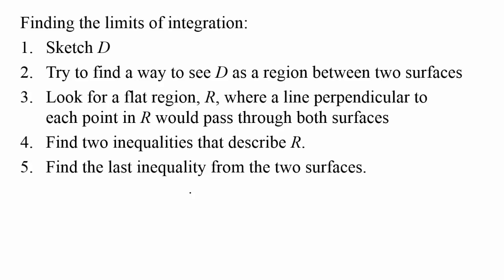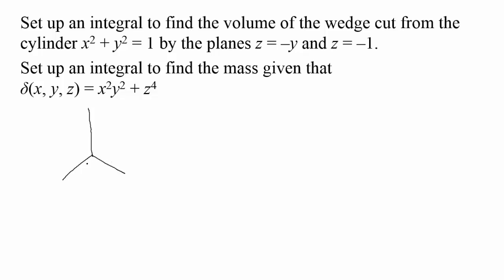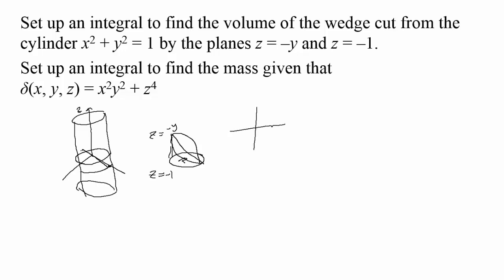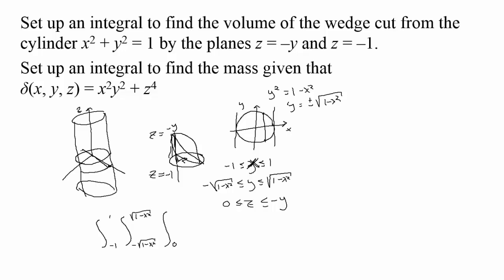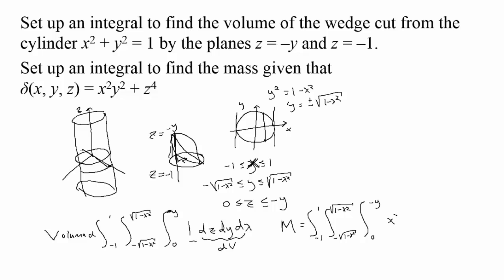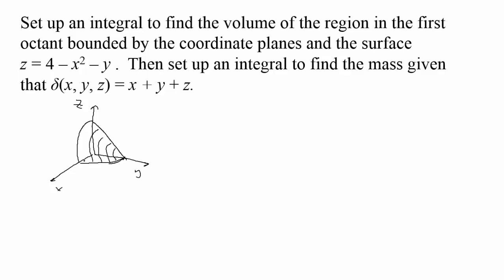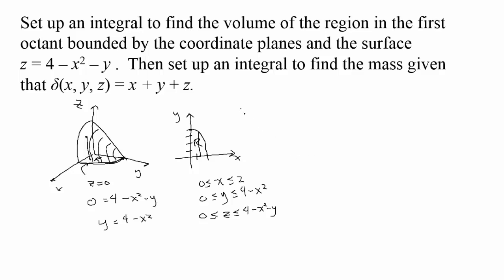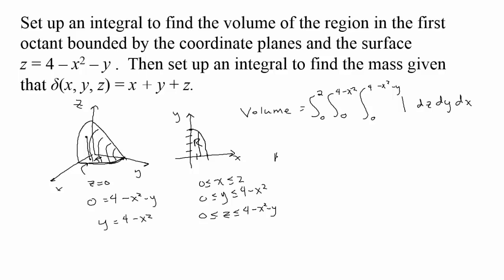12.5 Volume Integrals Part 2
Setting up bounds for a volume integral